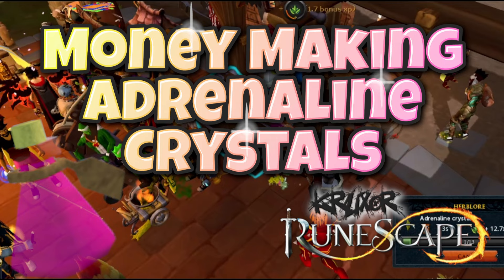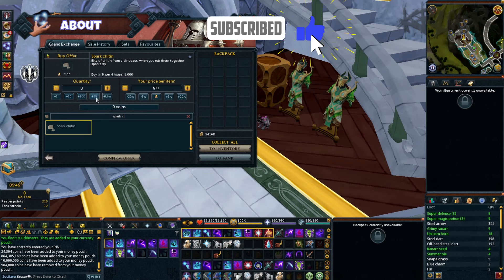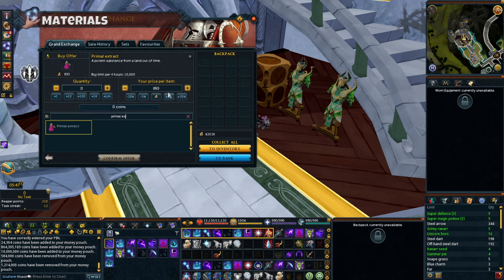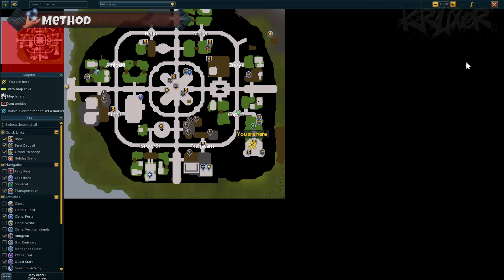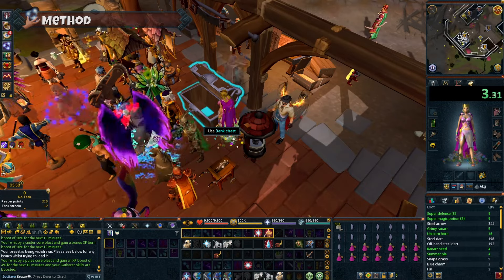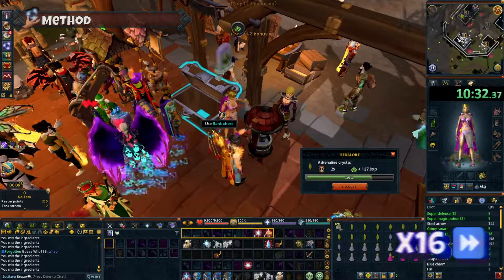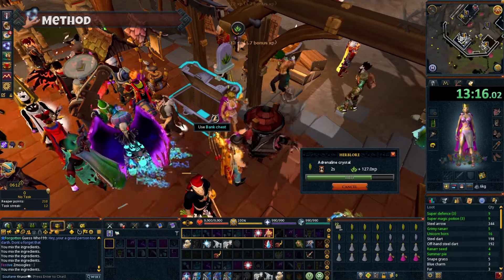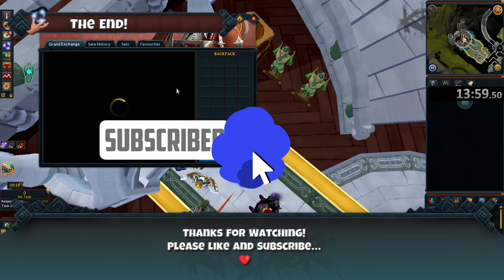RS3 Money Making - Charging Inert Adrenaline Crystals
Testing the money making method for Charging Inert Adrenaline Crystals